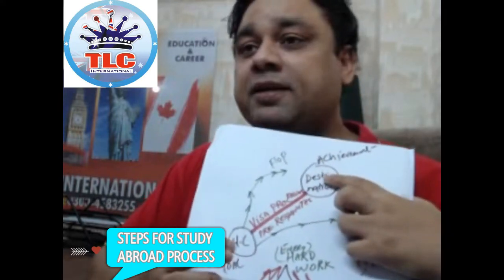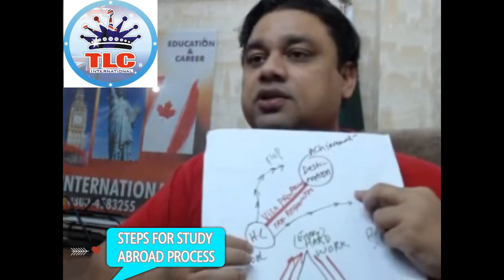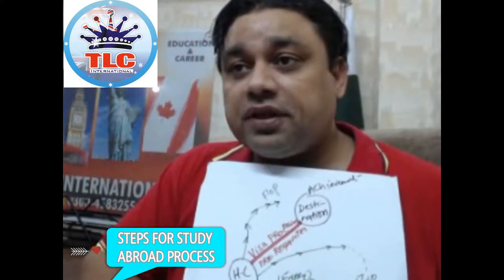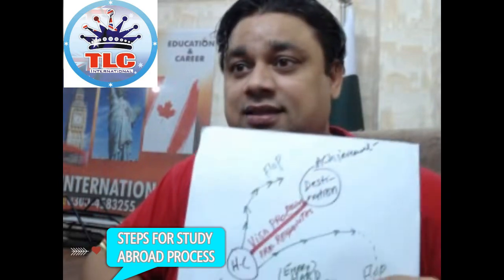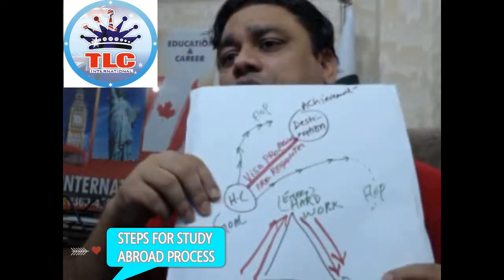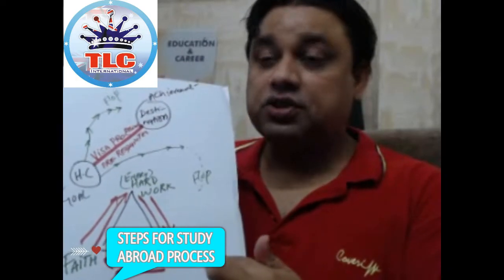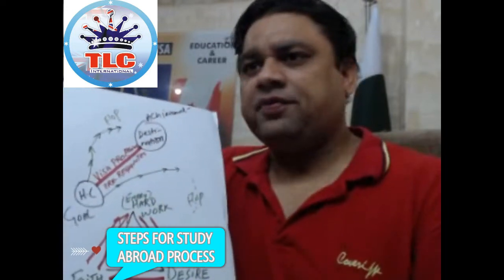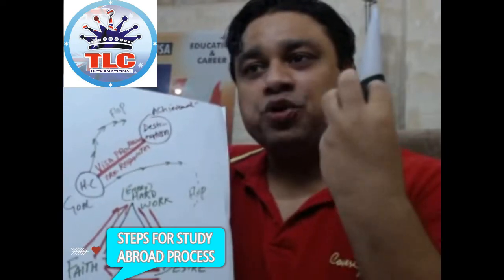Plan Your Study Abroad With TLC international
STUDY ABROAD SERIES